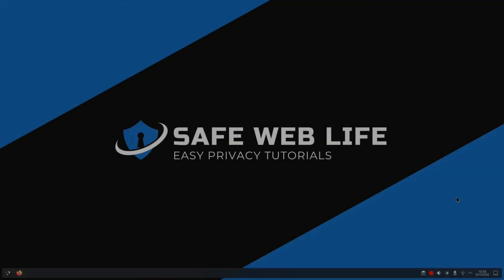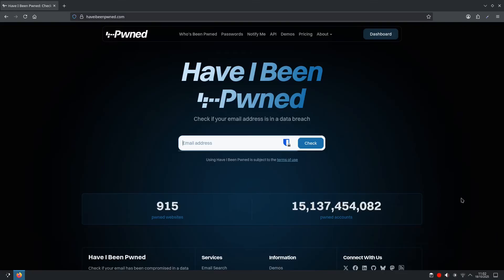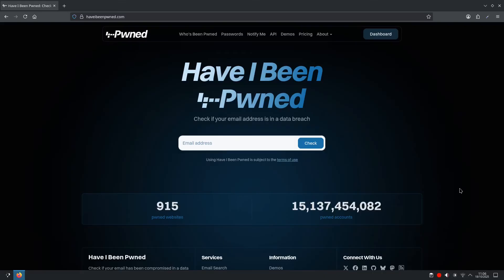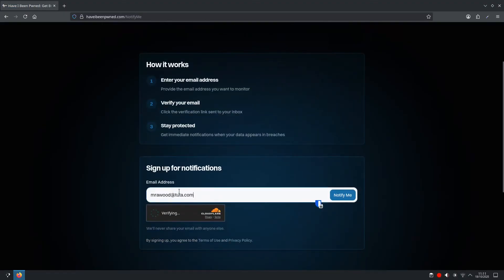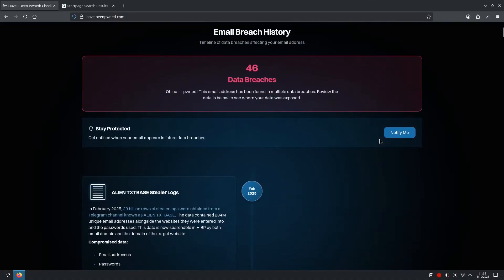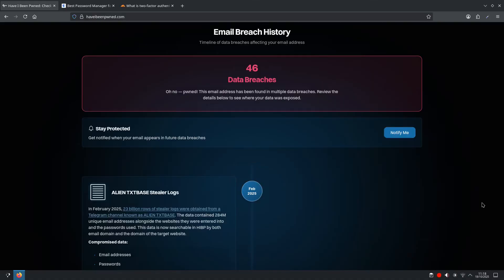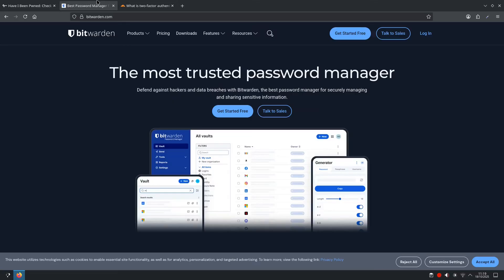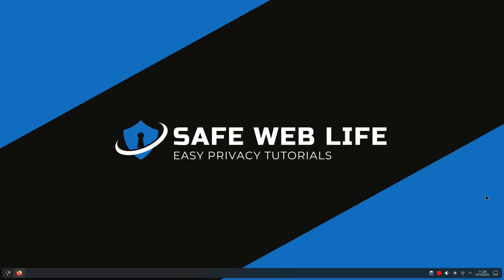Has Your Email Been Hacked? How to Check if You've Been PWNED (2025 Guide)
In this crucial 2025 guide, I will show you how to quickly check if your email (and passwords!) have been exposed in a data breach using the trusted "Have I Been Pwned?" website.

Millions of accounts are compromised every year, putting your online privacy and security at risk. Learn what to do immediately if your email has been "pwned" (hacked), including essential steps like changing passwords, enabling two-factor authentication (2FA), and protecting yourself from future threats.

Don't wait until it's too late, take control of your digital security now!

### Timestamps:
0:00 The Silent Threat: Is Your Email Compromised?
0:30 How to Use Have I Been Pwned? (HIBP)
1:11 Interpreting Your Results: Good News vs. Oh No!
2:22 Immediate Action: What to Do if You're PWNED
3:25 Proactive Steps for Ongoing Email Security
4:11 Thanks for Watching